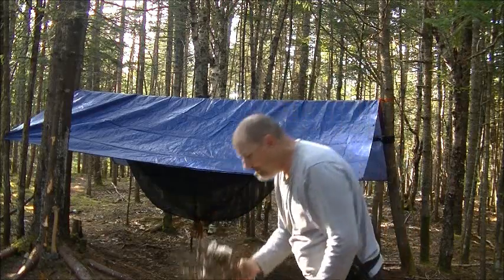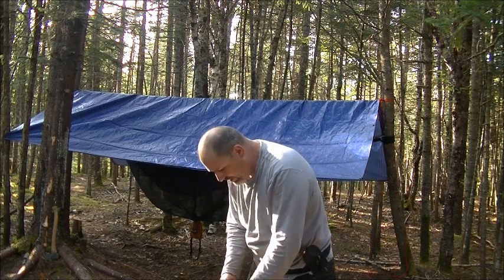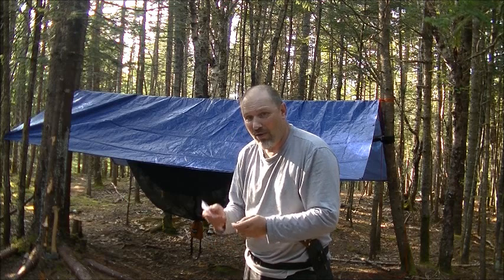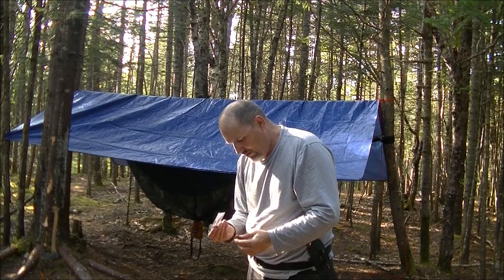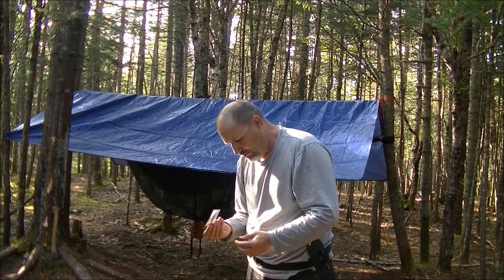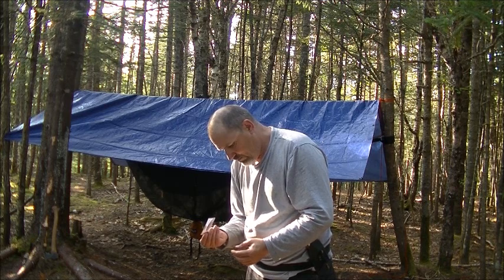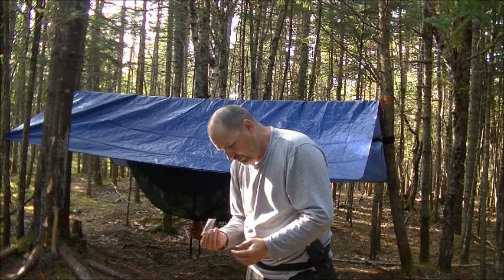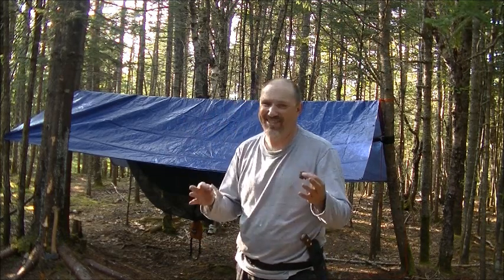HOW TO MAKE A SOLAR FIRE Fireweed Fluff and Cedar Bark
Wanted to share how to make a solar fire with a lense.